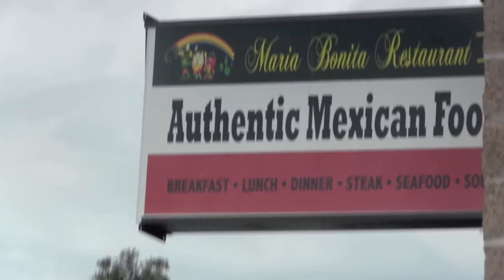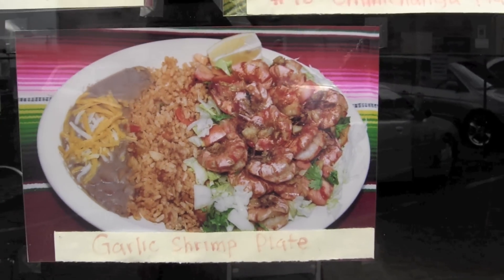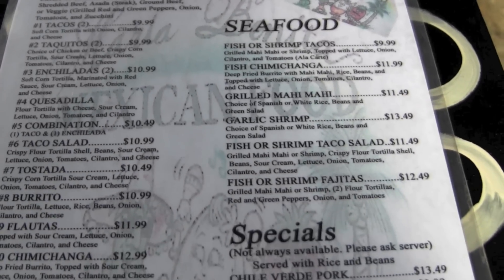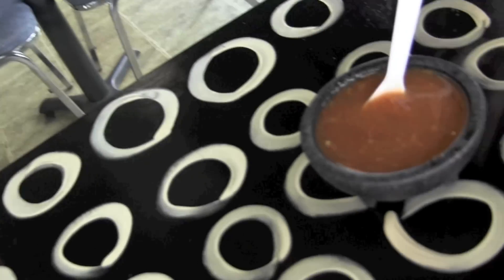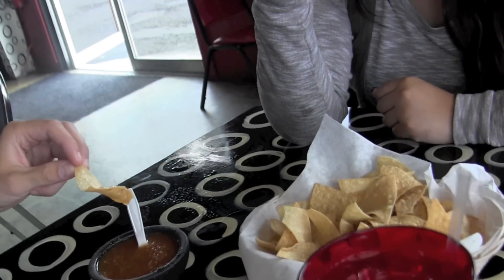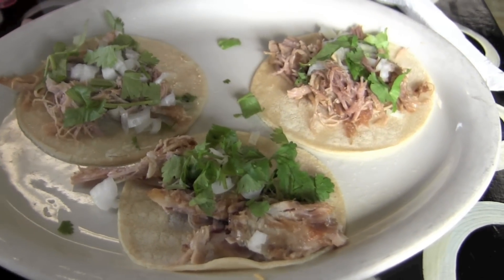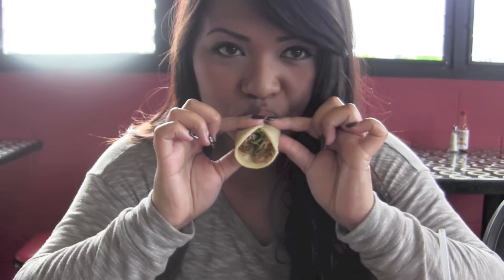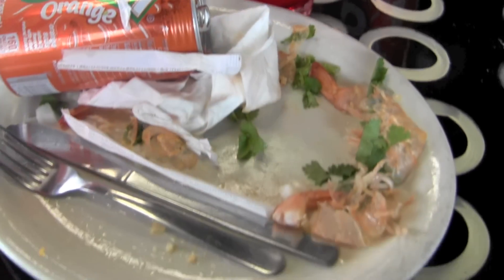FAVORITE EATERY: MARIA BONITA (Kaneohe, Hawaii) -MaryberryVlogs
Watch it in 1080! :D

46-138 Kahuhipa Street, Kaneohe, HI 96744